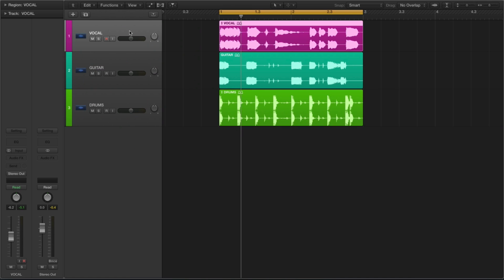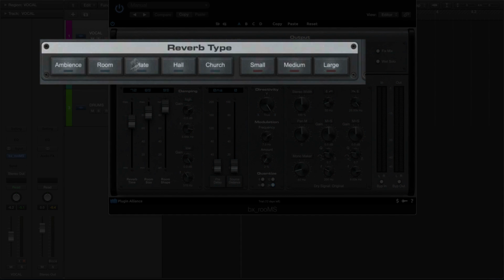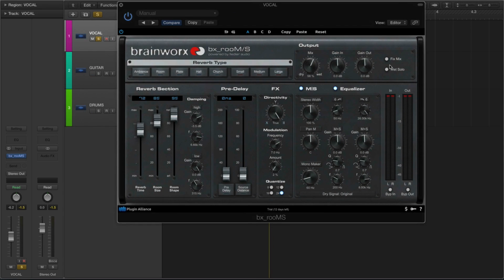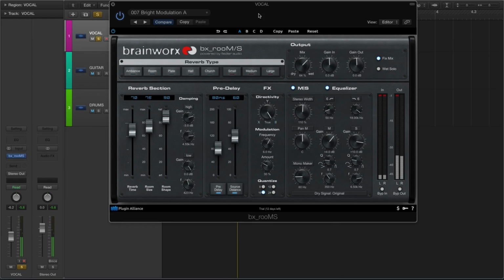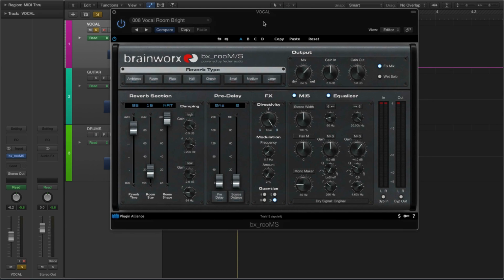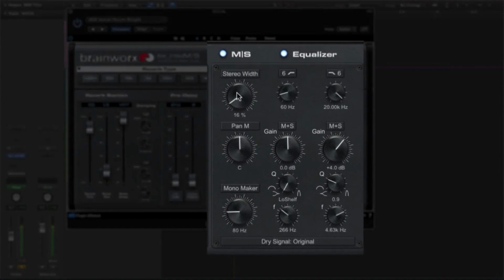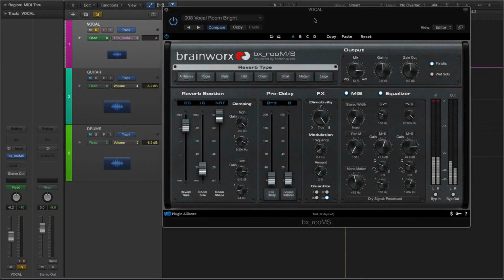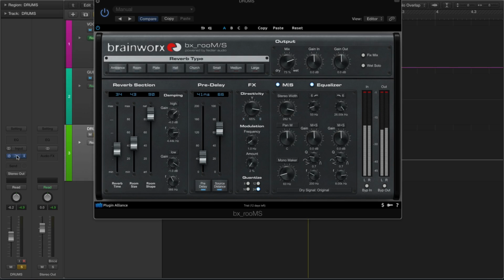Brainworx bx_rooM/S | Plugin Review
In this episode, we take an in-depth look at the Brainworx br_rooM/S ('Rooms') Stereo Reverb plugin and explore all the fantastic features and amazing sounds it has inside. As quoted from the manual - 'There is, quite literally, infinite possibilities regarding reverb sounds in this plugin. It truly is an amazing piece of software engineering.

The plugin will be applied to a Vocal, Guitar and Drum loop so you are able to listen to how it reacts and responds to various incoming signals - Some of longer attacks and some of shorter ones.

It is a seriously awesome sounding plugin with plenty of features to mess around with!

Huge Thanks to Mo Volans over at Plugin Alliance for supplying us with the plugin.

Hyper Production TV //  Your complete guide for Music Production Techniques, Tips and Tricks to make your music the industry standard.

EQUIPMENT LIST

4K Action Camera